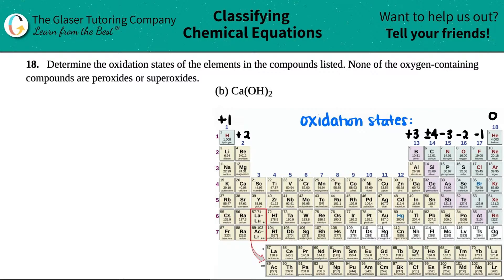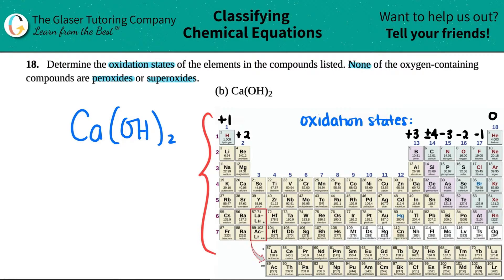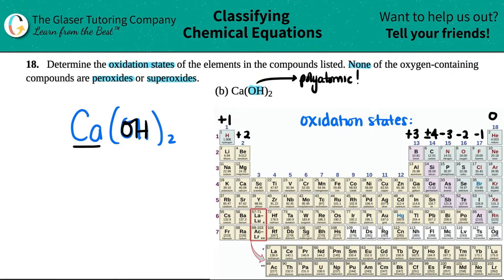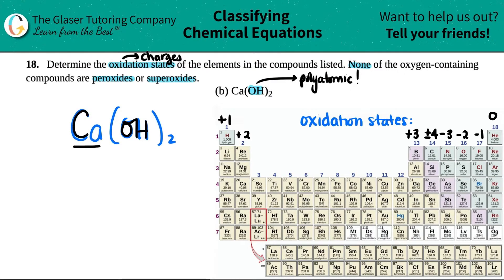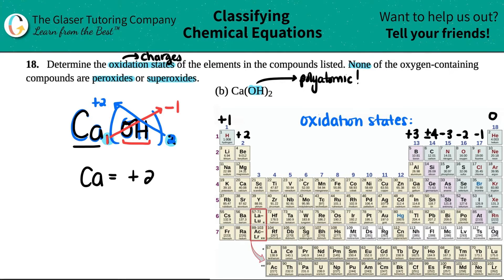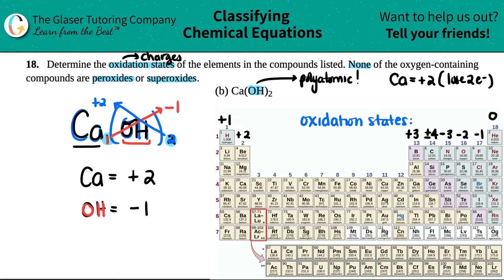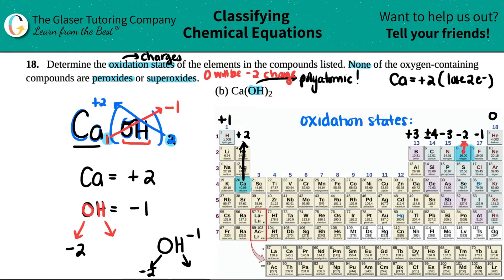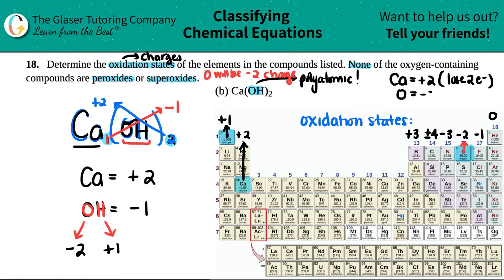4.18b | Determine the oxidation states of the elements in Ca(OH)2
Ca(OH)2